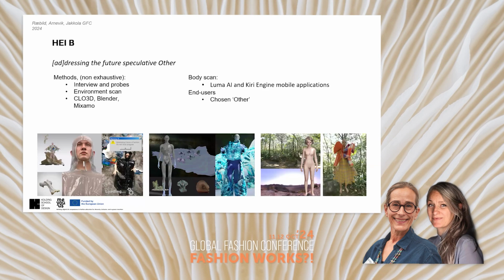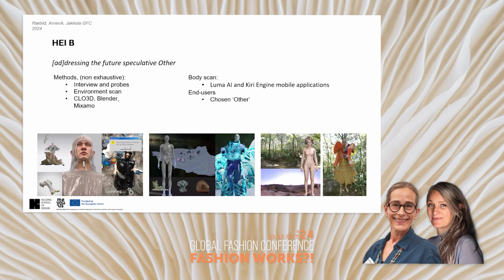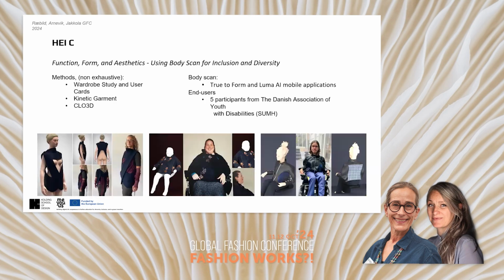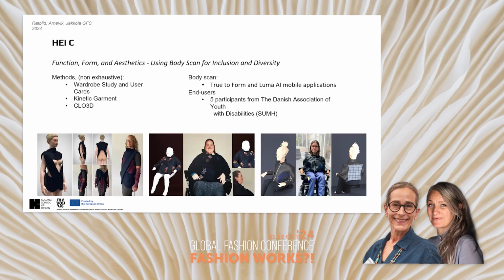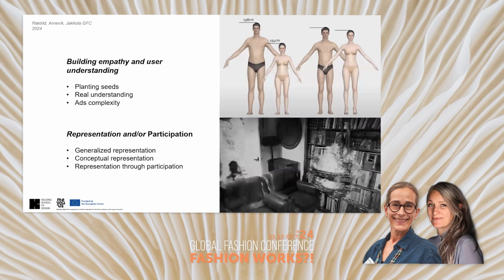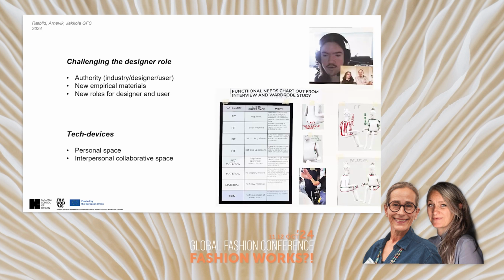Exploring Body Scan for End user Inclusion in 3D Digital Fashion Prototyping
In this video Ulla Raebild and Christel Arnevik from Kolding School of Design, present the research exploring the implications of advancing sustainability through user-including methodologies and body scan technologies. The research aims to contribute to new understandings of how designers may engage new technologies in their design processes to address end-user inclusivity and representation in their work. The study is qualitative and exploratory. It is based on the EU-funded Erasmus+ project Me-You-Us (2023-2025) which aims to develop the application of 3D digital prototyping in undergraduate curricula towards sustainability, inclusion, and diversity in the fashion industry. The empirical material encompasses design briefs, prototypes and participant reflections. Analytic methods include annotated portfolio and thematic analysis. The paper identifies and demonstrates three design approaches to the use of scanning technology that may enable end-user inclusion: 1. Inclusion of end-user needs through generalized avatar representation. 2. Inclusion of end-user lifeworld through conceptual digital body representation. 3. Inclusion of end-users’ needs through direct collaborative end-user participation. Further, six themes emerge: Understanding new technology; Handling data; Building empathy and user understanding; Representation and/or participation; Challenging the designer role; Tech-devices as personal vs. interpersonal spaces. The study is limited by the tutor’s perspective. A natural progression of this work is to study the designer and end-user perspectives. Overall, this study strengthens the idea that scanning technology in combination with user-including design methodologies can enhance designers’ end-user awareness and empathy, which may lead to user-inclusive design practices.
This research was published in the Book of Proceedings.